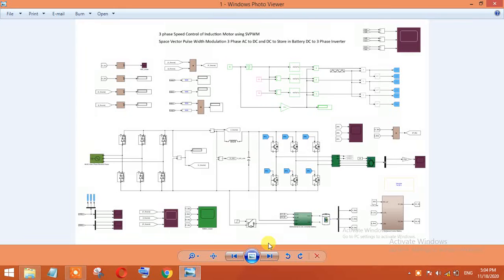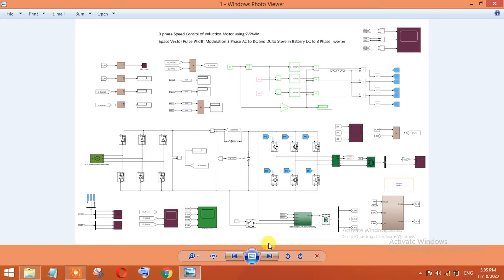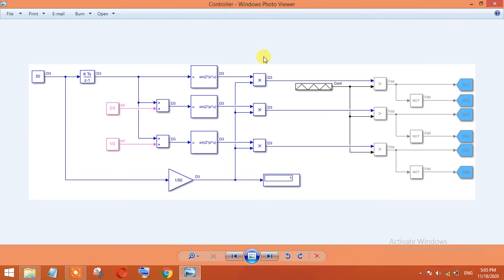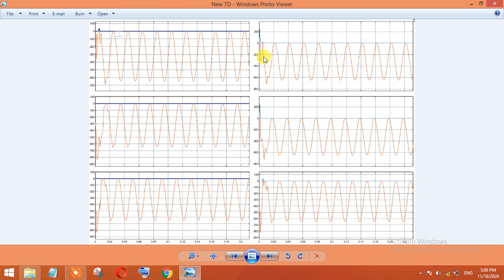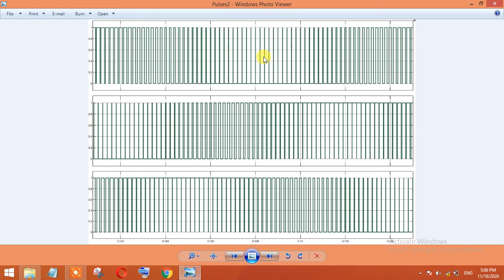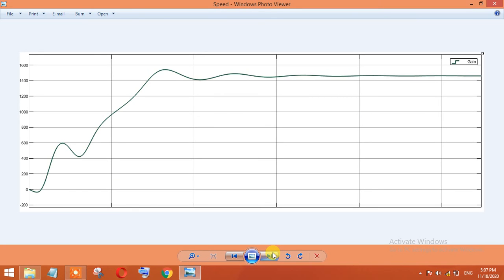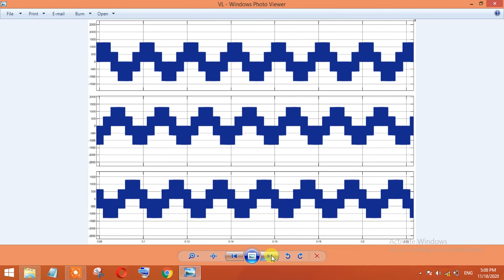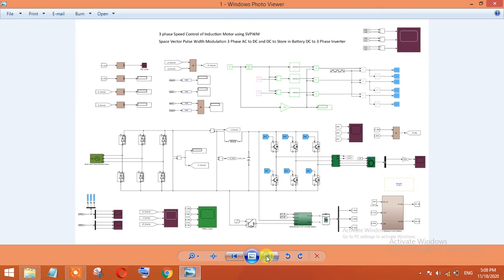SVPWM [Space Vector Pulse Width Modulation] with Matlab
Let me introduce me. I'm Electronics Engineer who have 10 year experience. My experience is related to power electronics, hardware design, analog design, PCB design and Micro-controller coding.

Any questions you can ask me. We can talk details of your project by using SKYPE and WHATSAPP. Please give me your SKYPE and mobile phone number.

Skype.